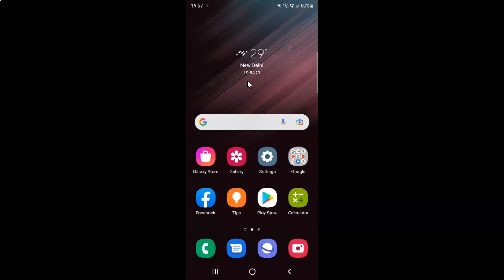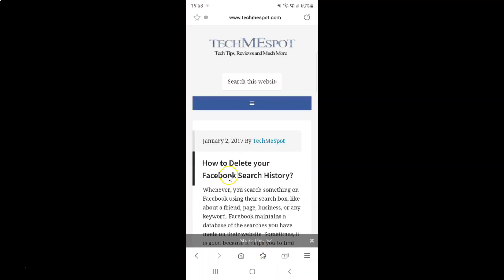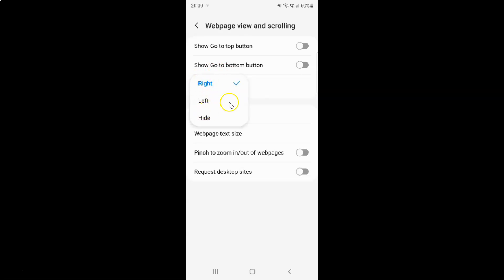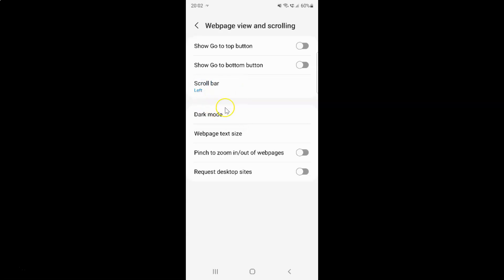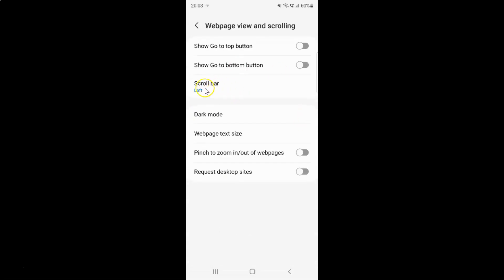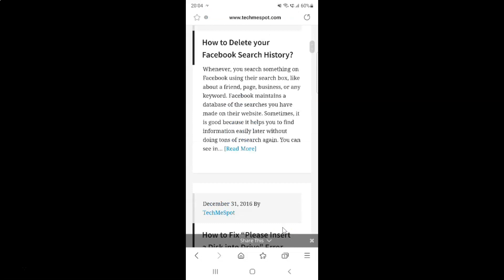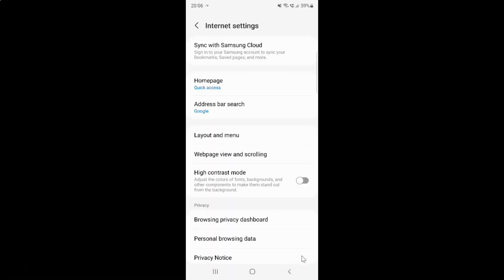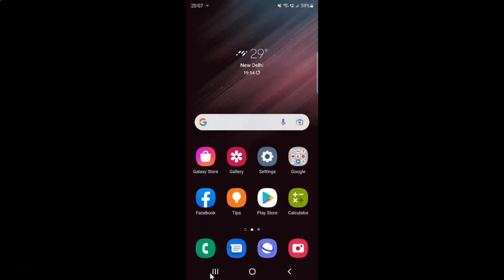How to Set the Scroll Bar to Left/Right/Hidden in Samsung Internet Browser On Android?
Hi guys, In this Video, I will show you "How to Set the Scroll Bar to Left/Right/Hidden in Samsung Internet Browser On Android."